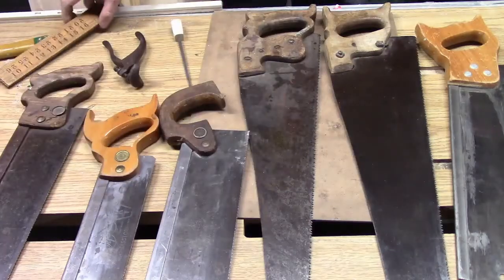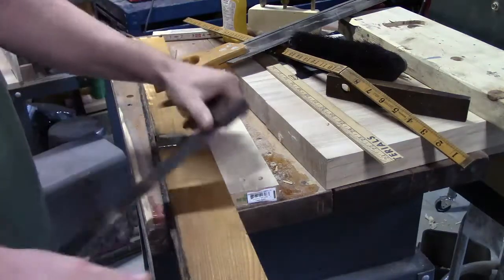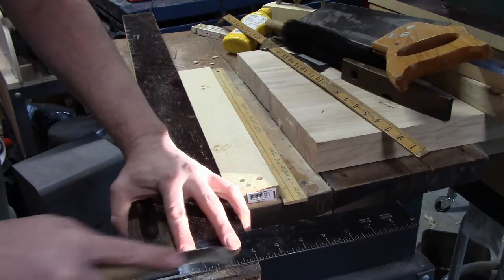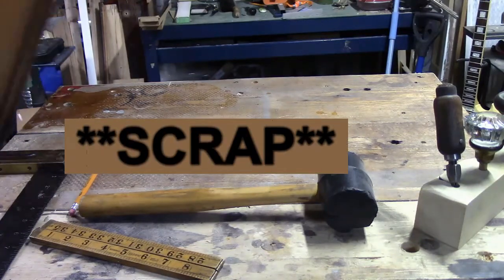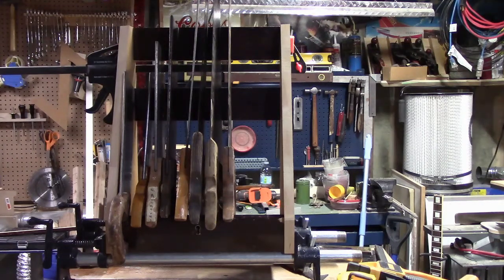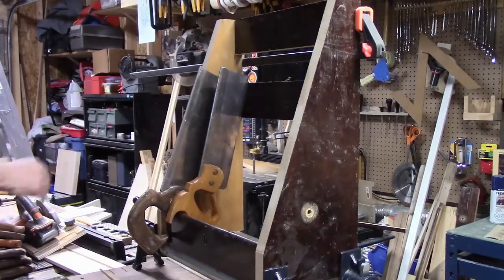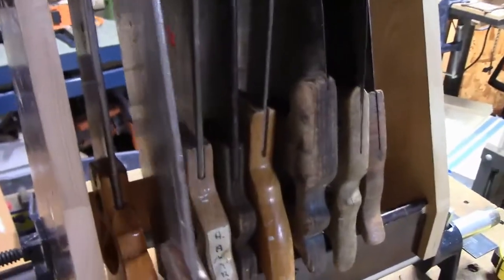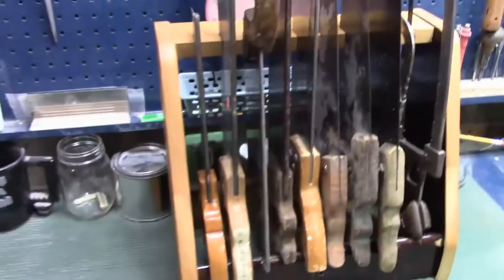GREAT PROJECT - FOR THE LOVE OF HANDSAWS! - BORIS!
Easy project to get some organization happening, Waste too much time searching for things so i am waging an ongoing battle to find every item in my garage a dedicated spot. This this chapter focuses on hand saws.

The general shape of a handsaw handle consists of a hoook to register the saw in the palm of your hand(think where your thumb meets the rest of the hand) this common resting spot used as the base can allow you to store several different sized and shaped saws in a compact yet easy to access package.

Basic cut list as follows

3/4" material

Qty 3 Rails measuring 3"W, 13-1/4L
Qty 2 Sides 8"W, 13-1/2"L